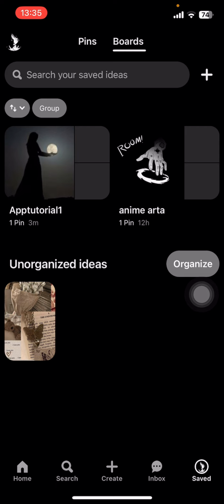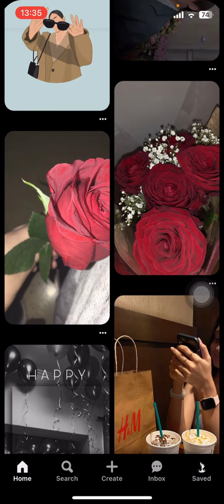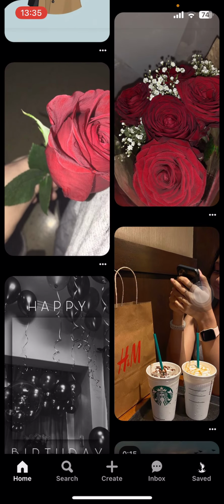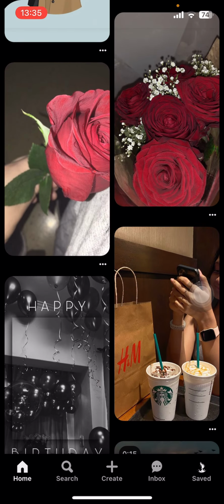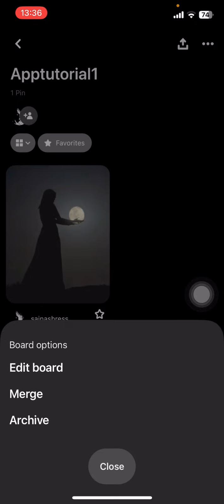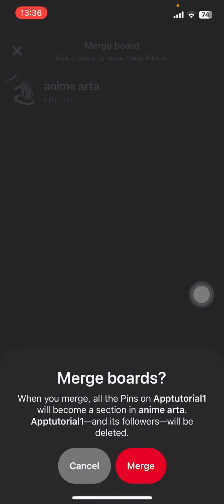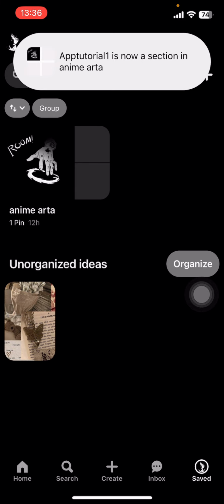How to Merge Boards on Pinterest (2024)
In this tutorial, learn how to merge boards on Pinterest easily. If you have multiple boards that cover similar topics or want to streamline your account, merging boards can help organize your pins efficiently. Follow along step-by-step to merge boards and tidy up your Pinterest profile effortlessly.